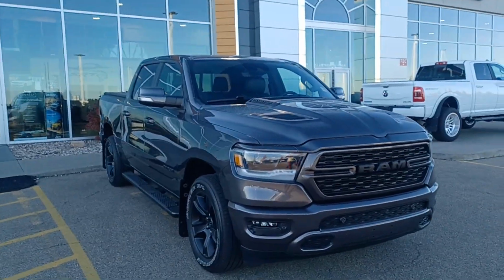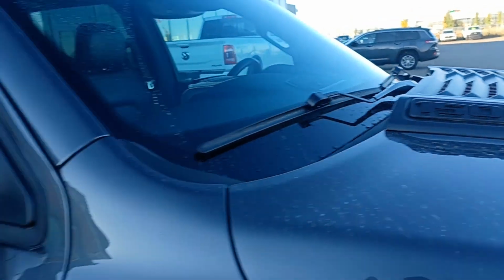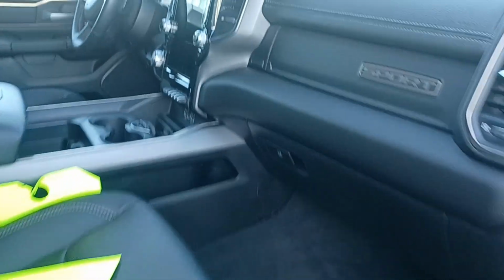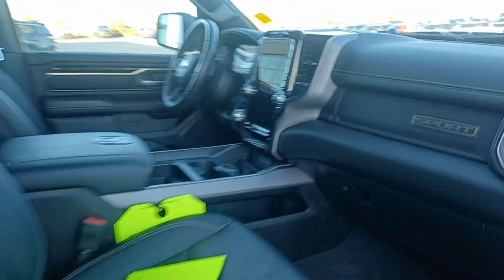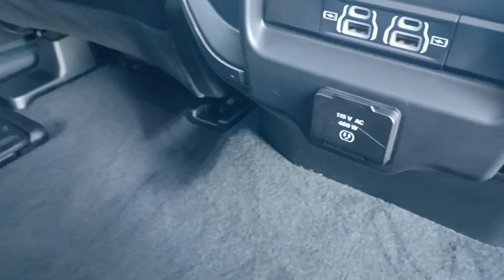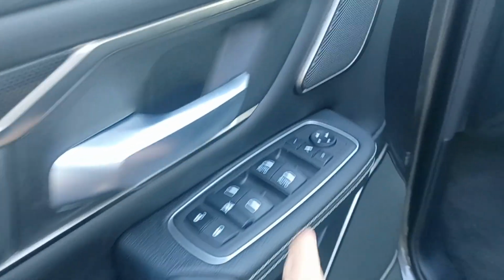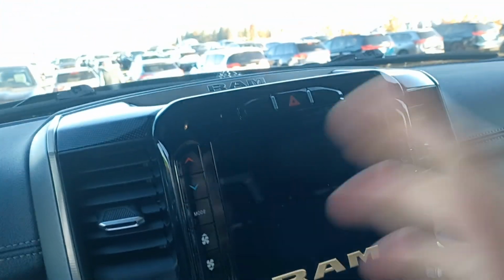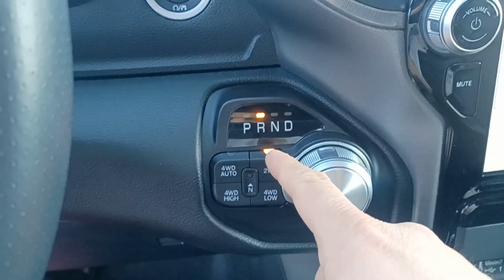Robert..... Granite 2022 RAM 1500 SPORT